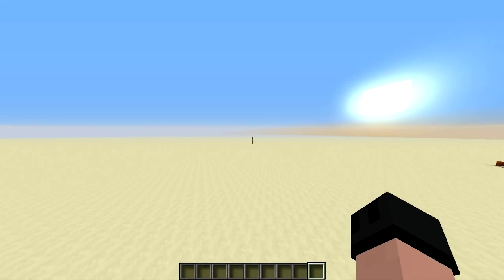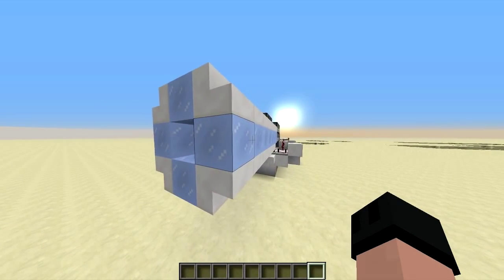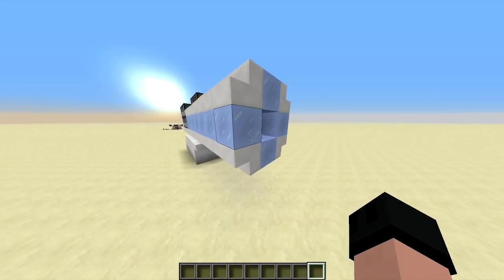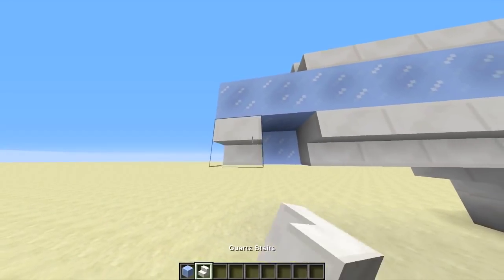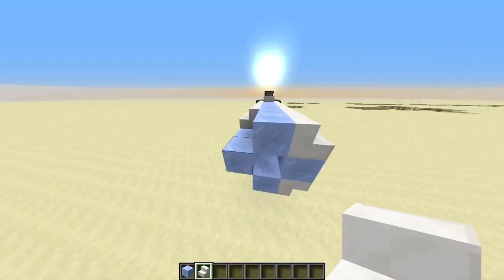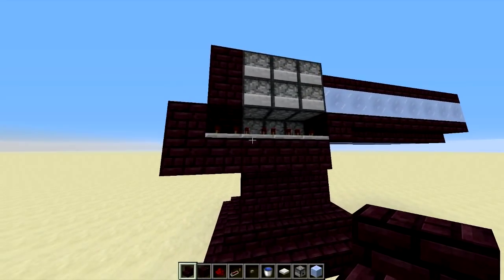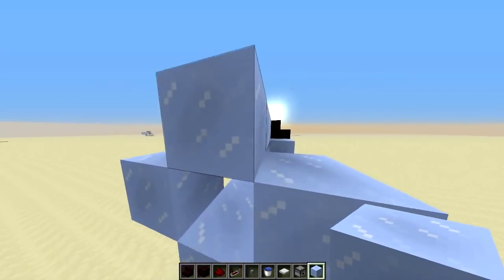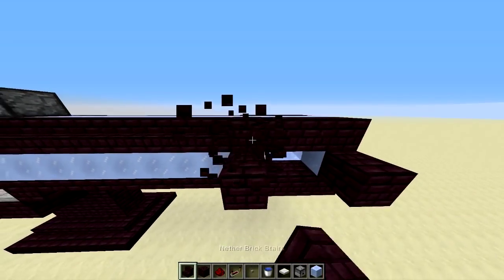Minecraft TNT Cannon with a Barrel! (Tutorial)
I made a discovery that I'm not sure anybody else has. The barreled TNT cannon has the accuracy of a rifled gun and the power to make it across many chunks. Though it only fires straight, it has a great distance to drop ratio. This is also a tutorial.